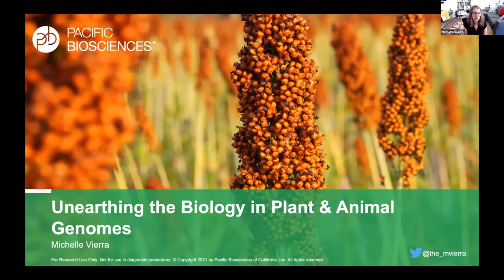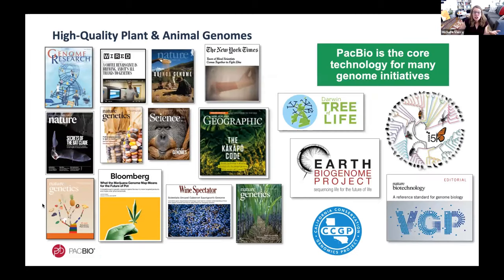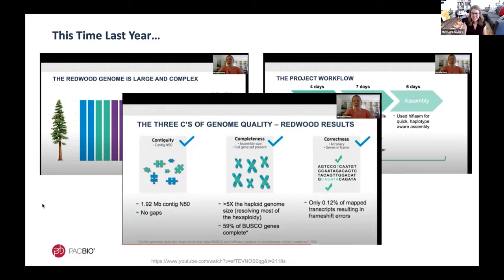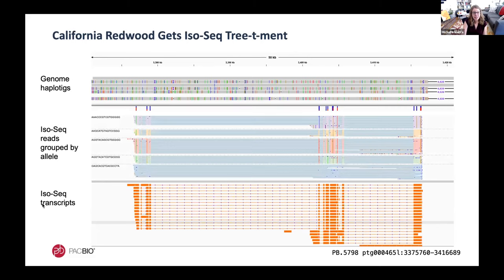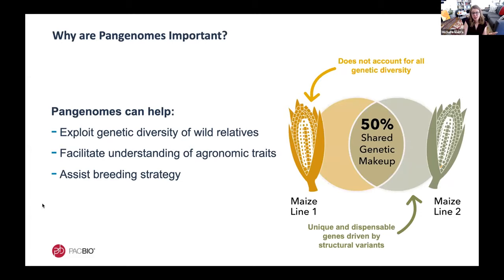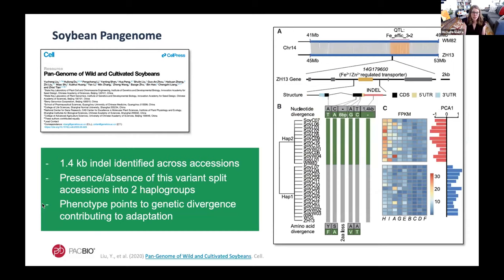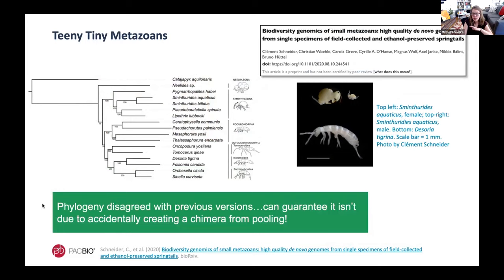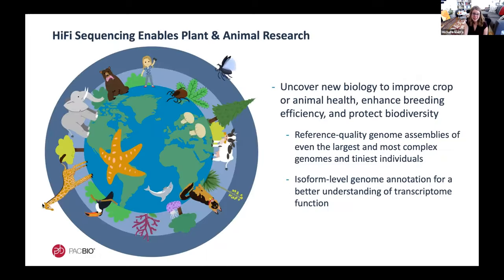Unearthing the Biology in Plant & Animal Genomes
In this CSHL Biology of Genomes 2021 virtual workshop, Michelle Vierra from PacBio discusses examples of how advances in highly accurate long-read (HiFi) sequencing have enabled exciting developments in plant and animal genomics, including phasing the transcriptome of a 27 gigabase polyploid plant.